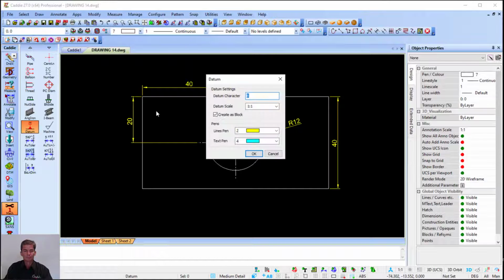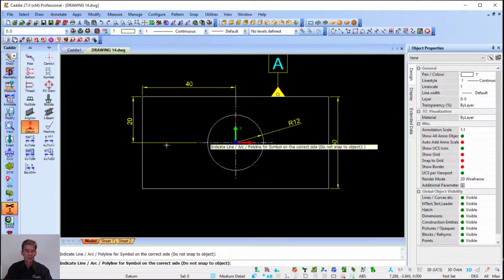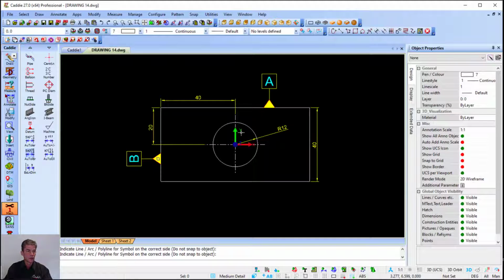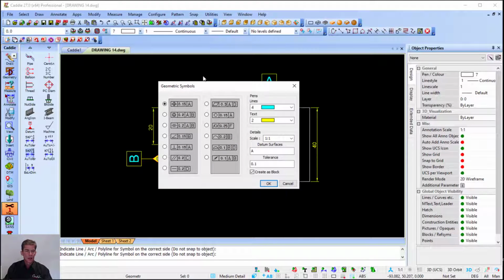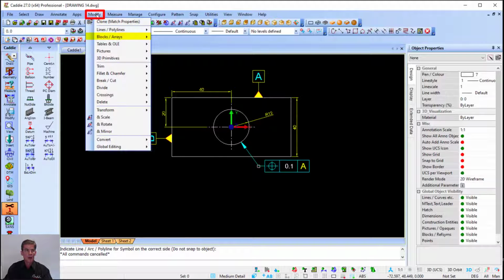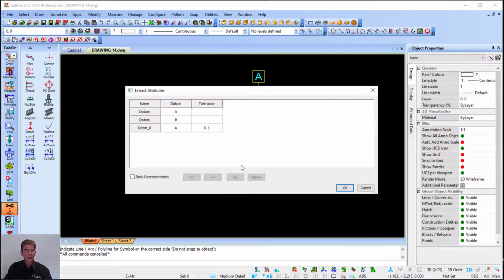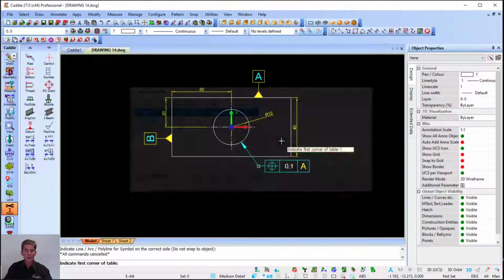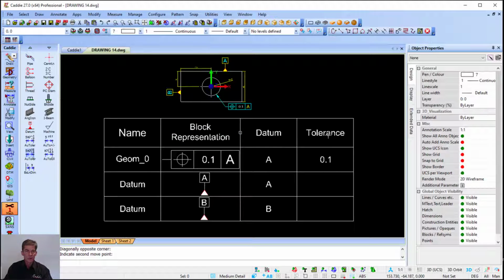Mechanical Symbols Scheduling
Mechanical Symbols, Blocks And Scheduling

New functionality added to the Mechanical Application now provides for the inclusion of mechanical symbols as Blocks, and with it enhanced possibilities for Block and Block Attribute scheduling.